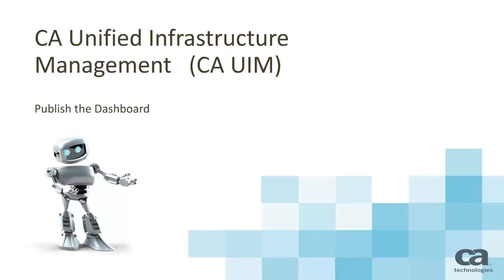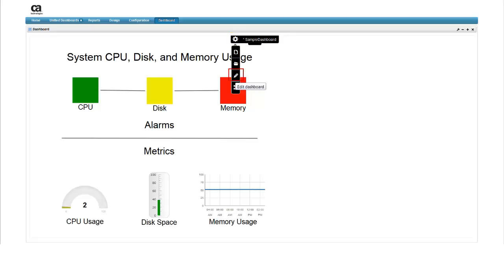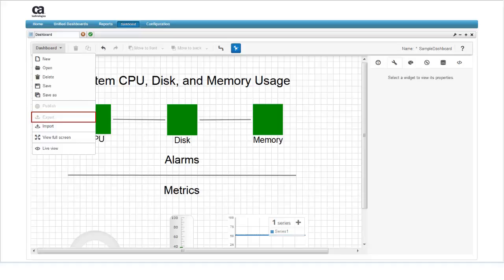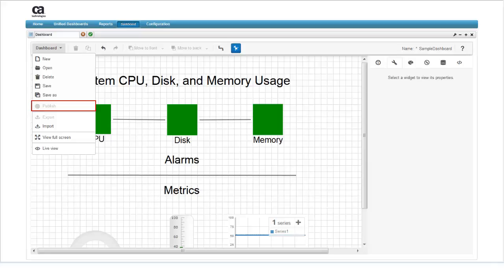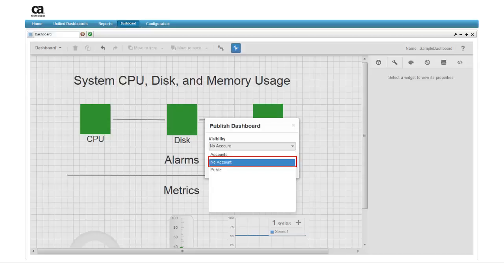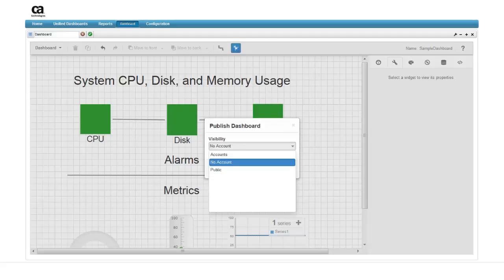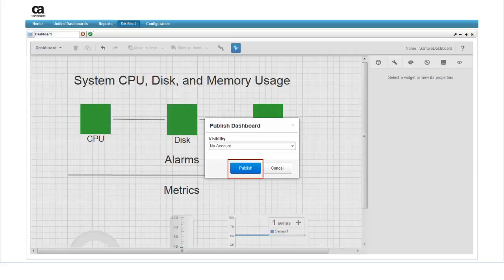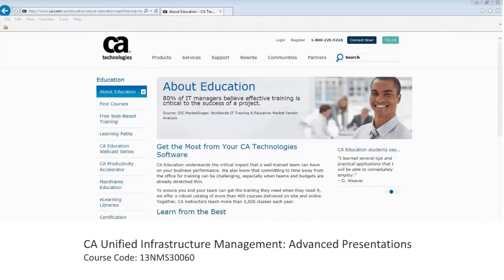Publish the Dashboard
This is the FIFTH of a 5 part series on creating dashboards in CA UIM.  As a dashboard designer, the final thing you will do is save and publish the dashboard so that it can be viewed according to the user account permissions.